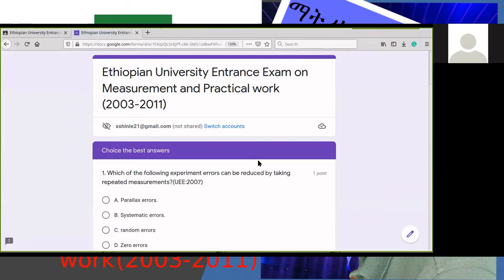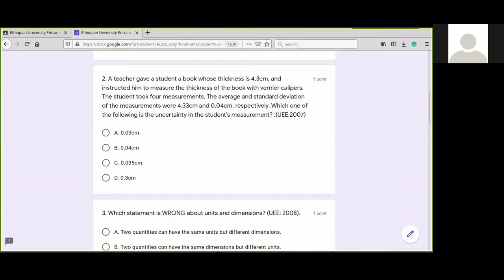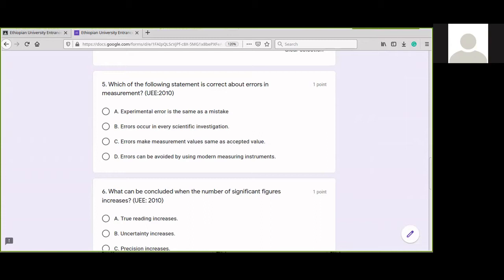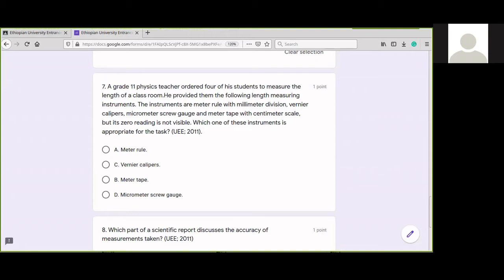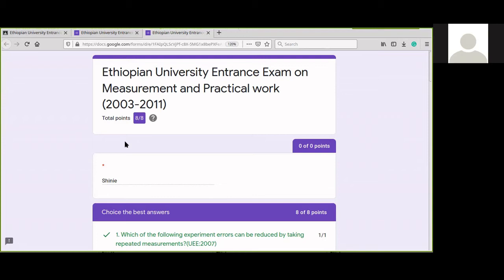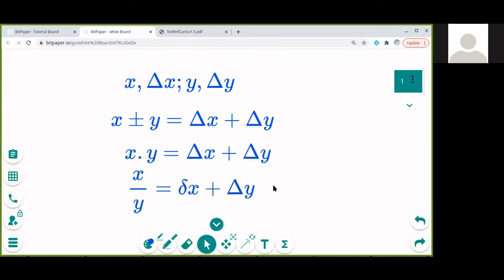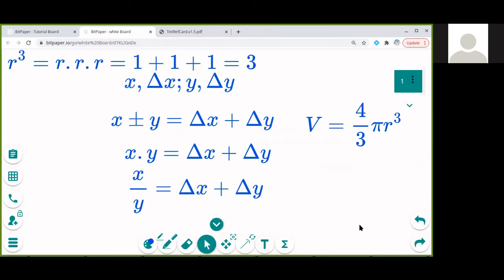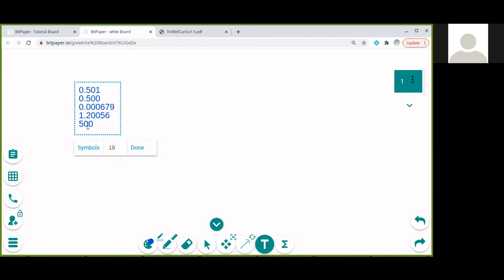12 Physics #2003-#2011 Measurement and Practical Work|Ethiopia